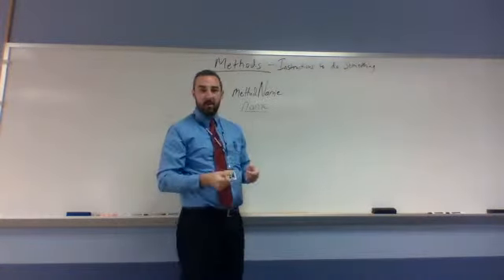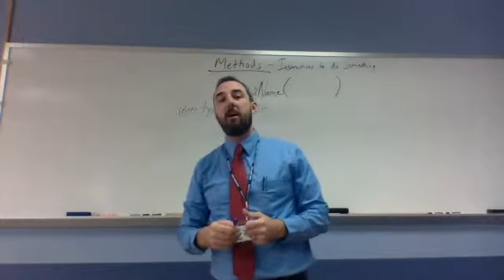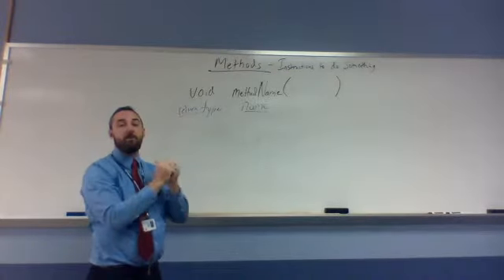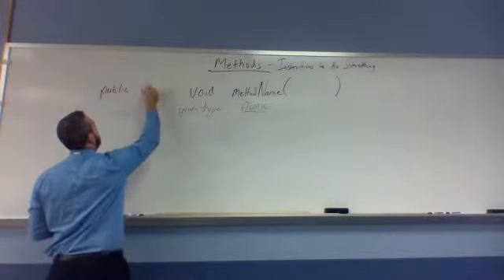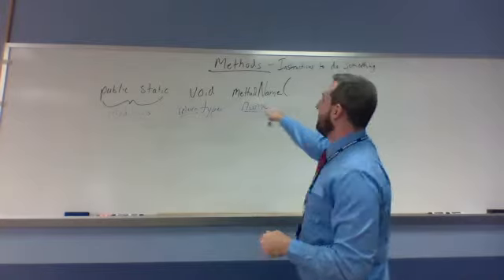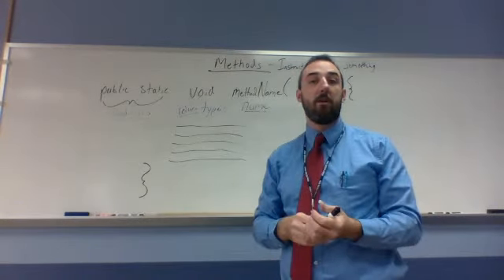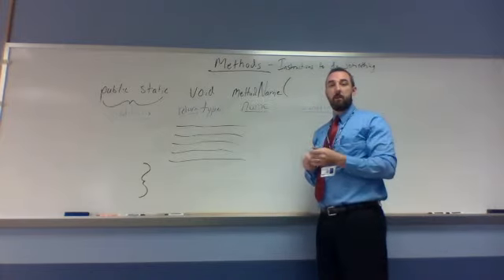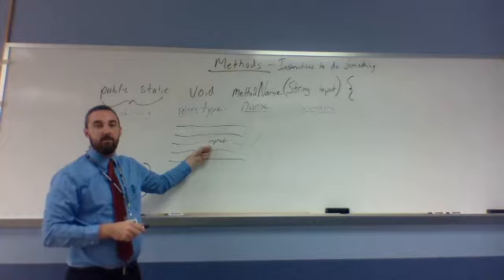Video Lesson - Declaring Methods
This video goes over how to declare a method in the JAVA programming language.